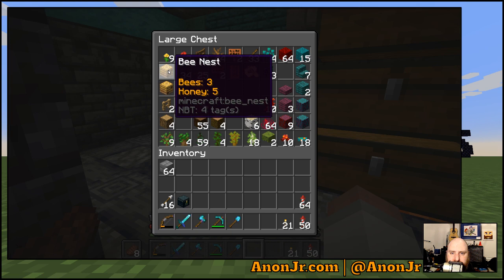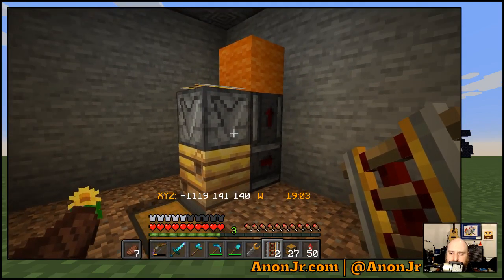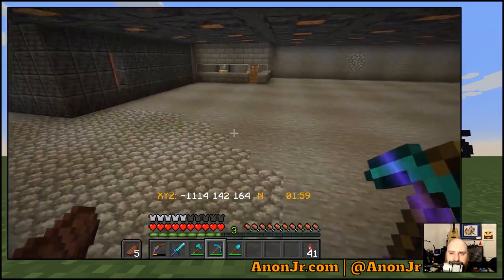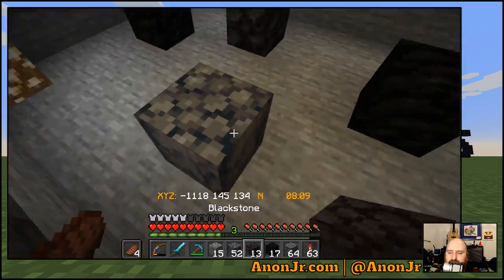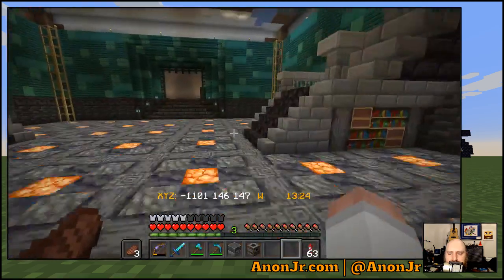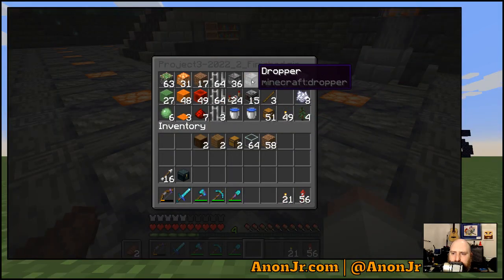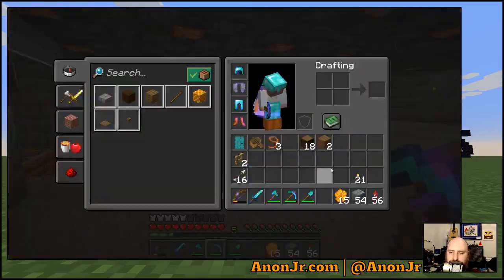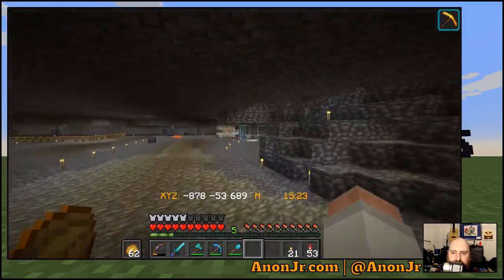CoffeeCraft Live Stream Archive (2022-02-18)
CoffeeCraft S03: Bees Knees

Got a couple small farms going to gather the materials needed to make larger versions - starting with two small bee farms. The foxes are out of the boat and in a small sweet berry farm, and the micro furnace array and small lava farm are back up too. Now to gather what's needed for the *proper* versions. 🙃